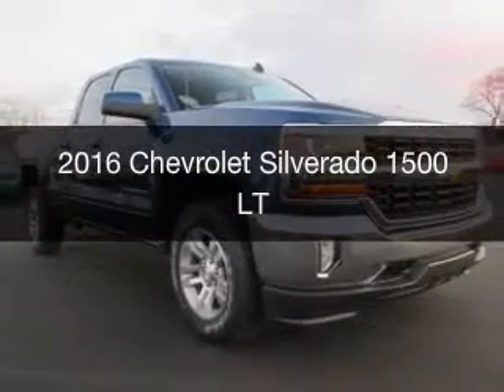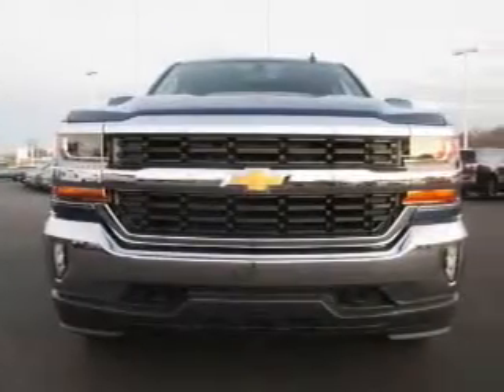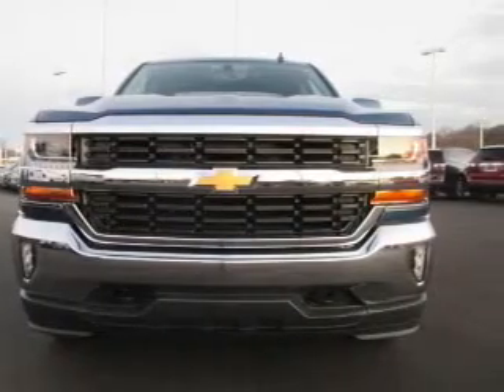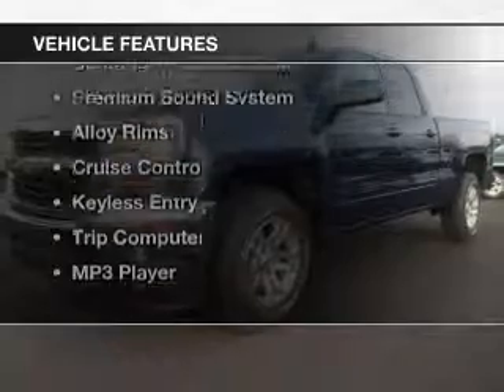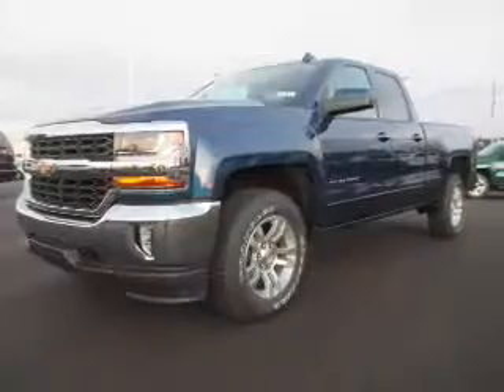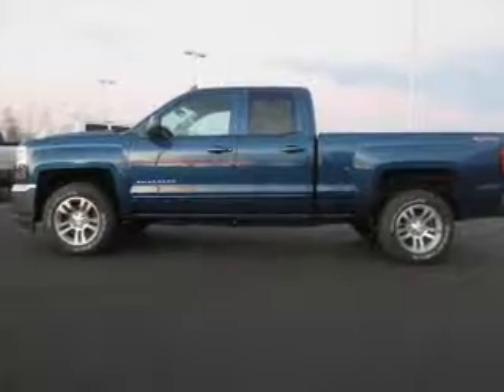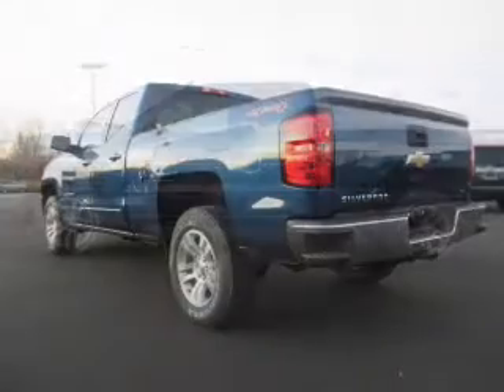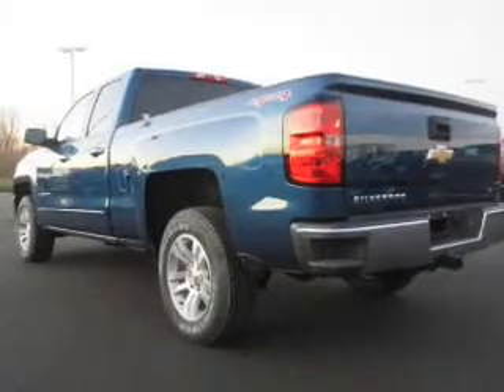2016 Chevrolet Silverado 1500 - Jackson MI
Find Similar Vehicles:
Year: 2016
Make: Chevrolet
Model: Silverado 1500
Trim: LT
Engine: 5.3 L, 8 cylinder
Transmission:
Color: Blue
Mileage: -1
Address:
2200 Seymour Road